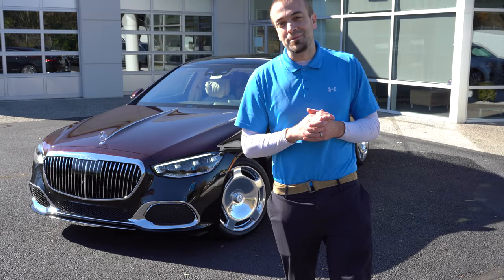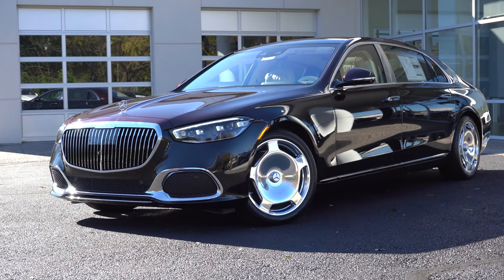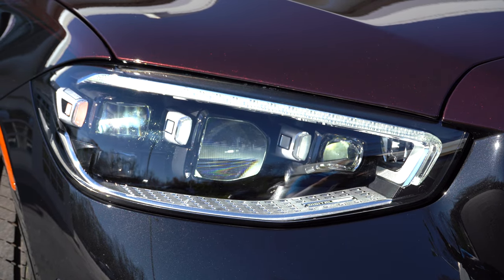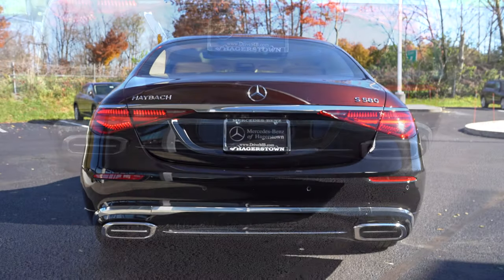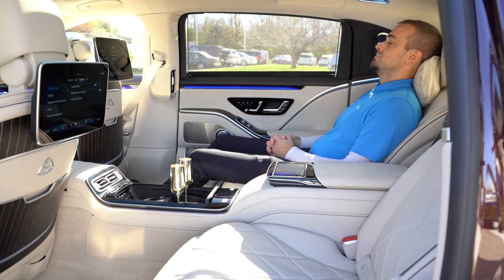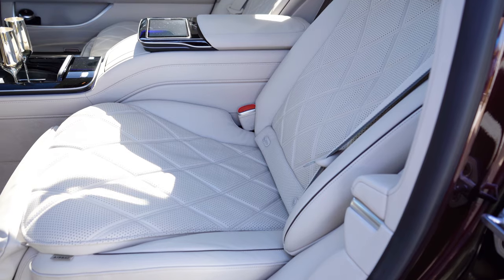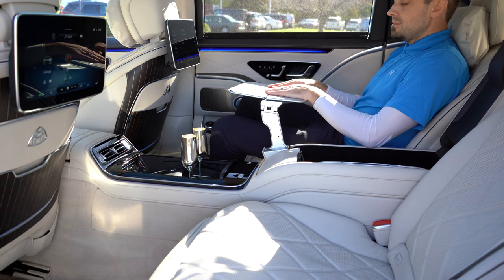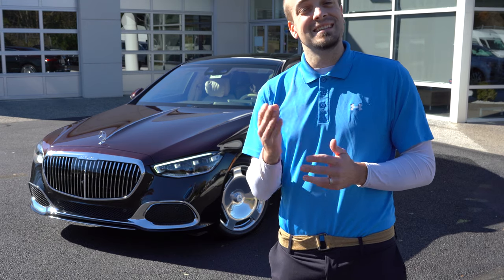2021 Mercedes-Maybach S580 In-Depth Tour | The Most LUXURIOUS Car Ever Built!?